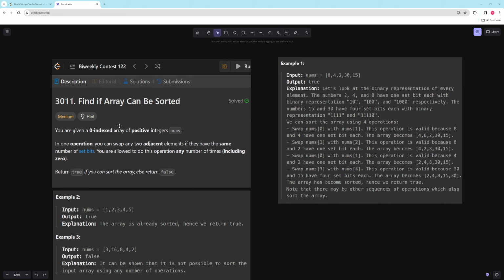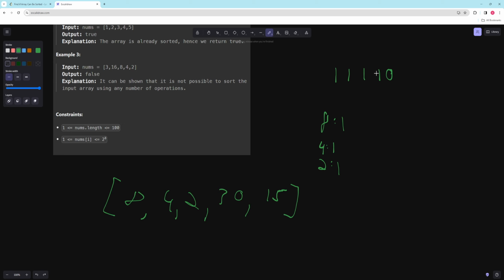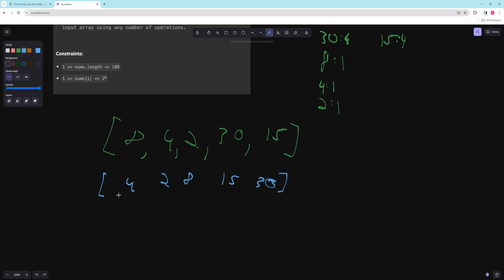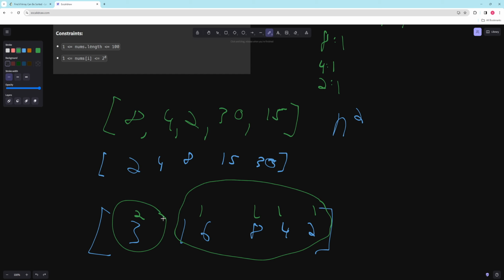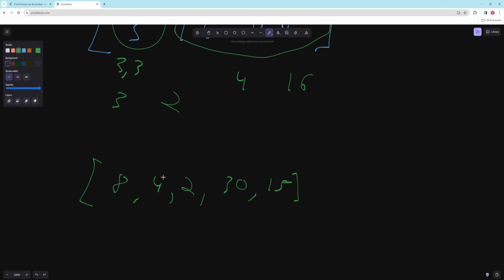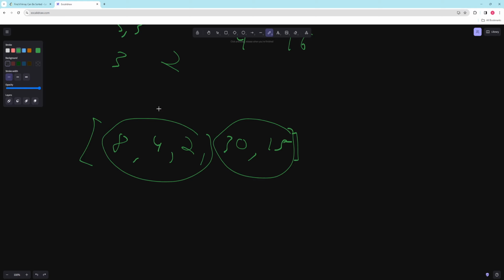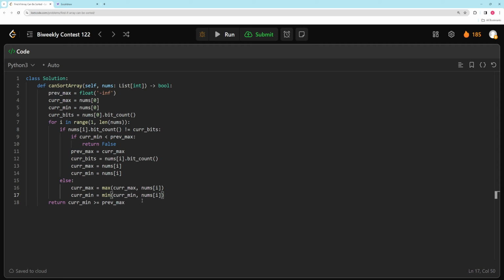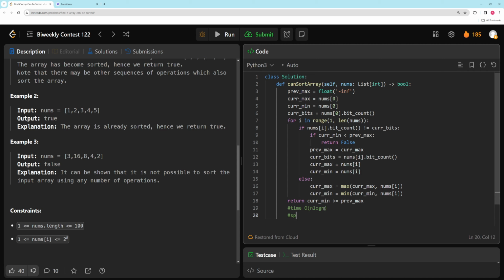LeetCode 3011 - Find if Array Can Be Sorted - Python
Solution, explanation, and complexity analysis for LeetCode 3011 from Biweekly Contest 122 in Python